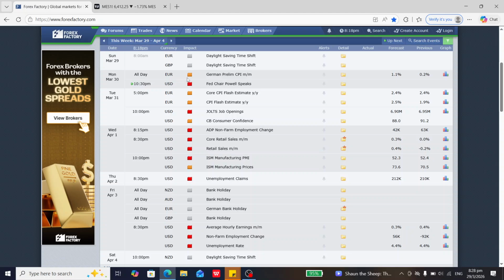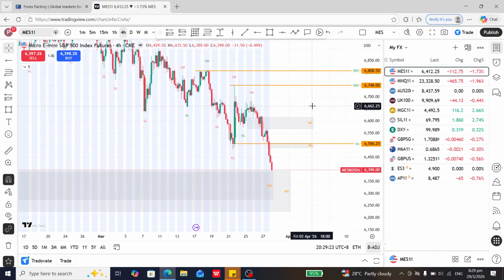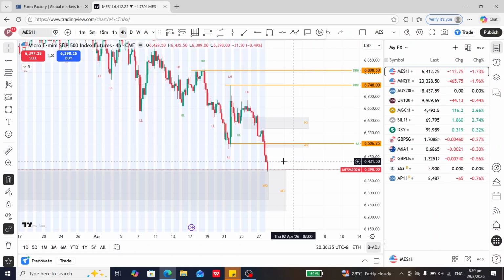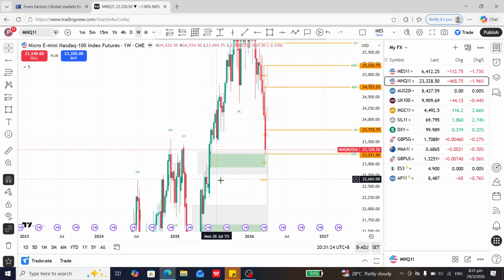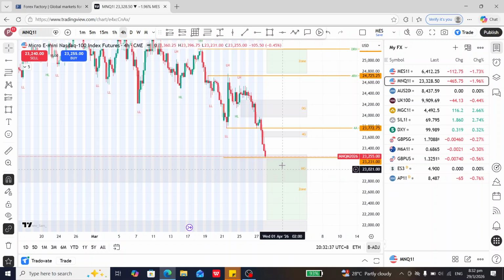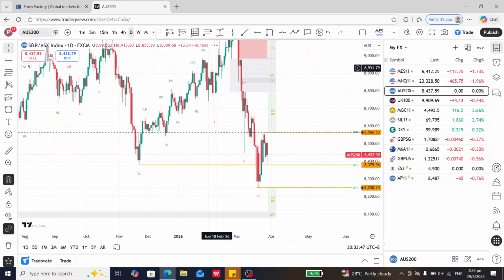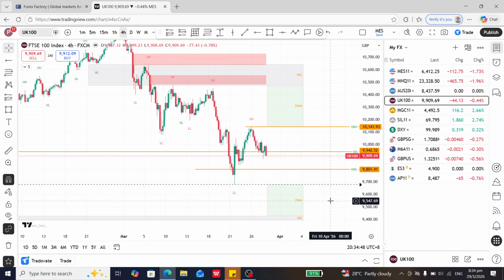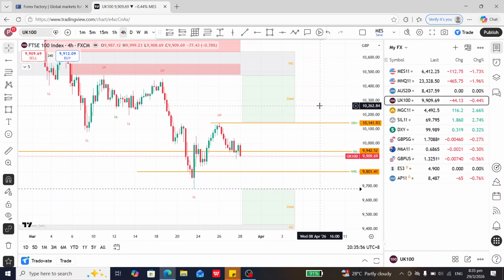Trading Zone For 30 Mar to 3 Apr 2026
Swing Trading Style
Focus instruments S&P500, NAQ, AUS200, UK100
Main Time Frame Daily & 4H
Price action using Fair Value Gap, Fair Value Area & Swing points only
Simple decision based on price Blocking / Breaking
Entry Time Frame 1H with Order Flow